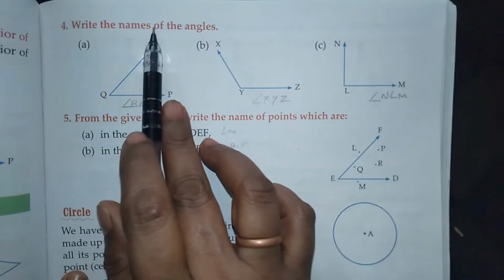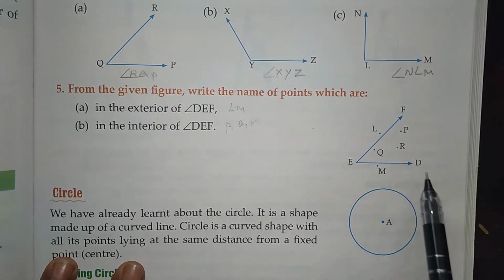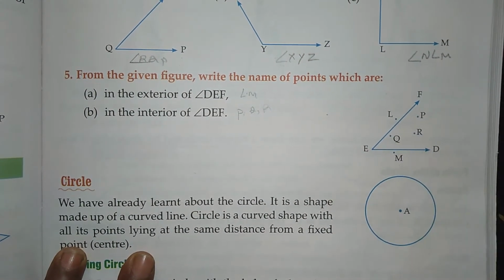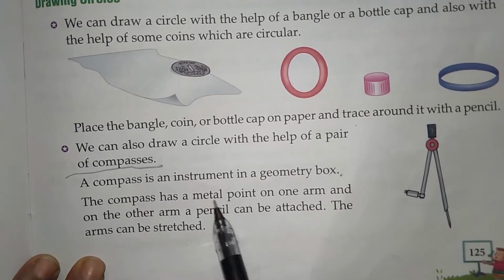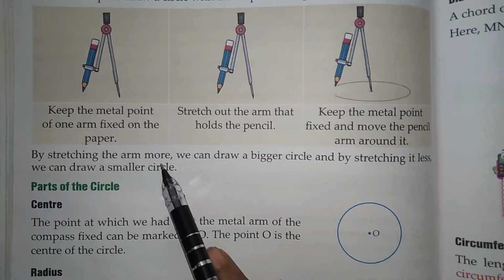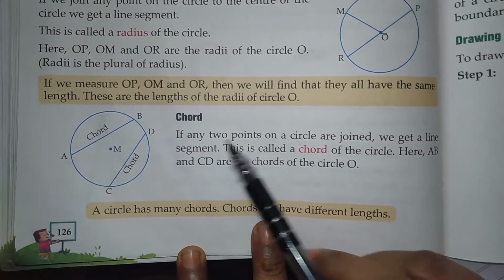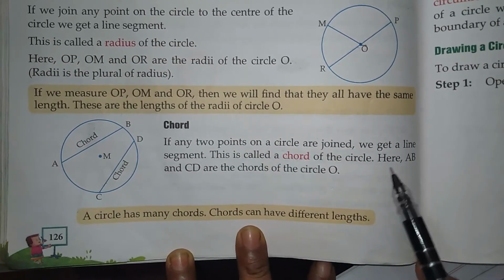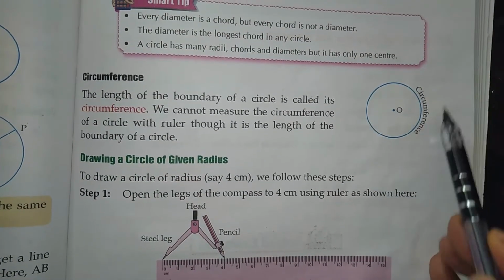STD 4th Maths Chap 8 Geometry (Part-4)